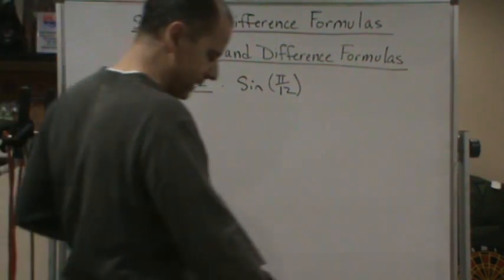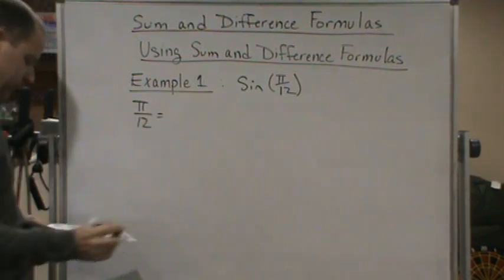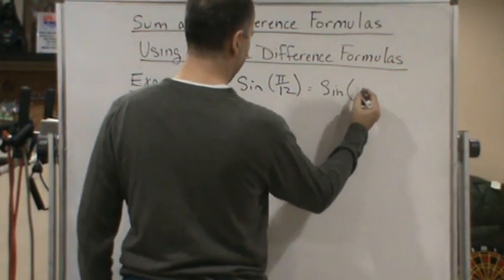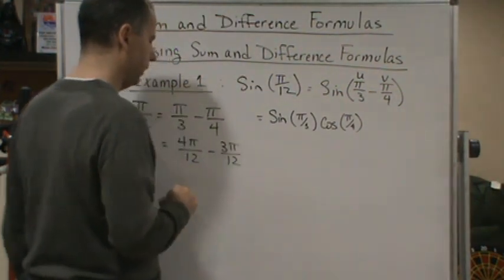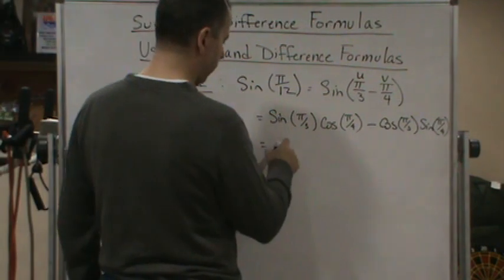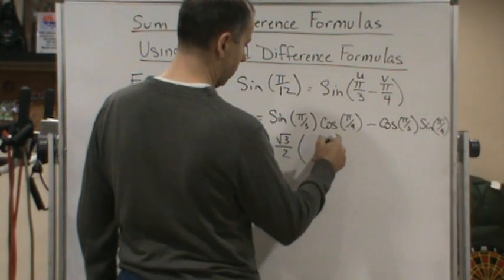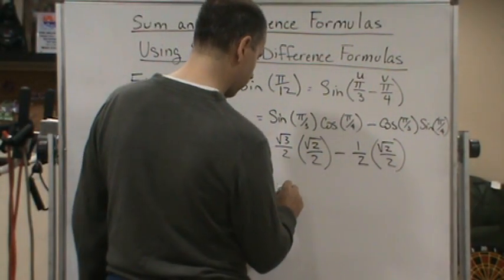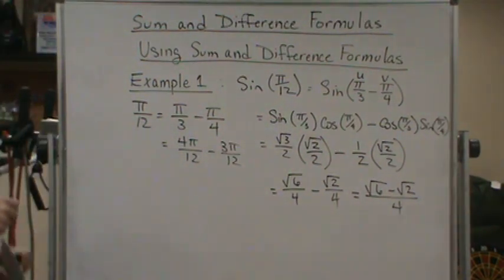MTH123 Trigonometry Sum and Diff Form Using Sum and Diff Form Ex1